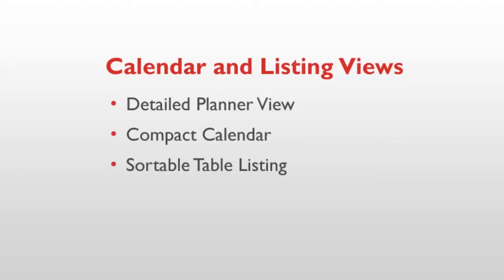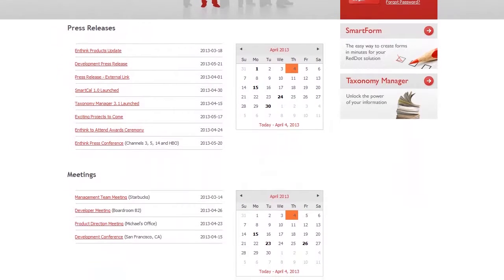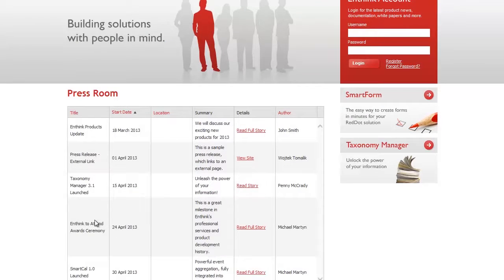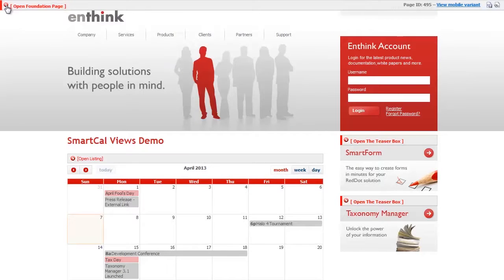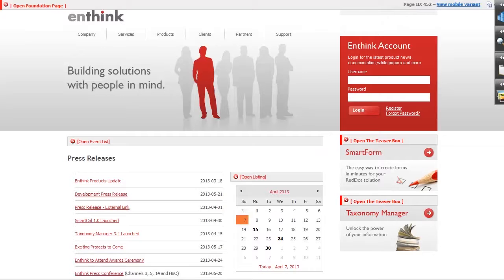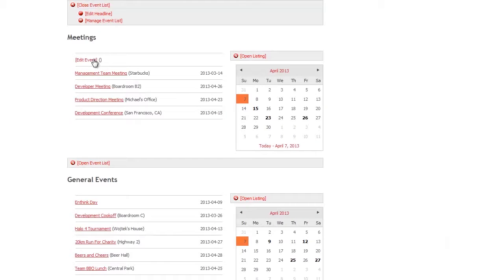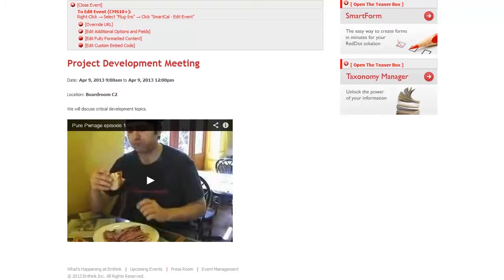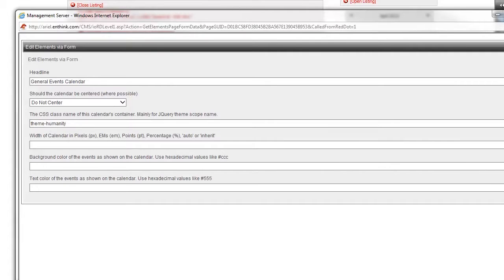Enthink SmartCal Demo for OpenText's Web Site Management CMS (formerly RedDot)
Enthink's SmartCal is an exciting calendar tool that works in conjunction with OpenText's Web Site Management.

With SmartCal you can easily create interactive calendar views and listings which target event information based on various criteria, such as multiple calendar groupings, event types, and date ranges. These powerful and engaging calendars and listings can easily be added to your existing pages - just like any other CMS content - making SmartCal a powerful, brand-flexible toolset for managing and promoting events and other online content.